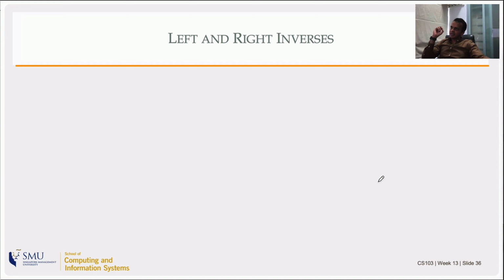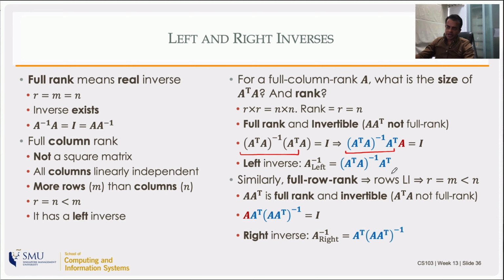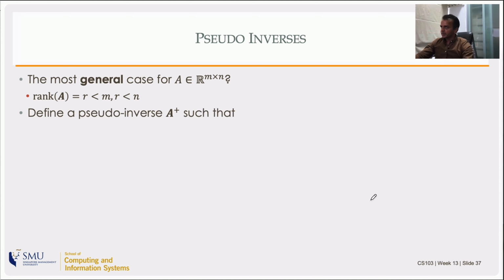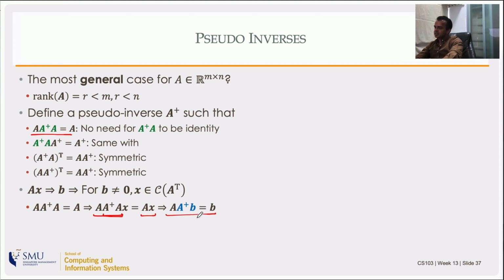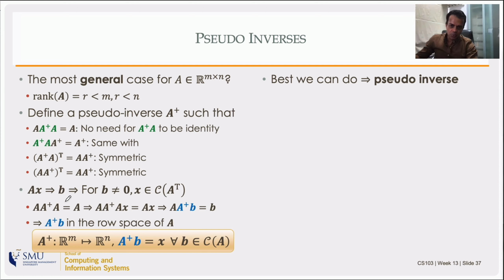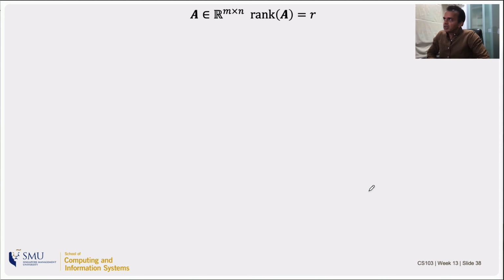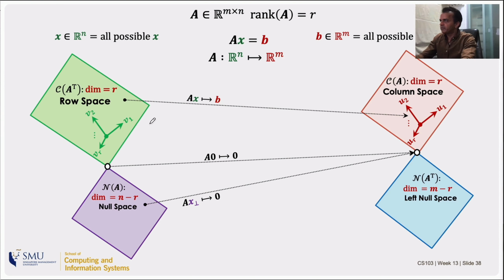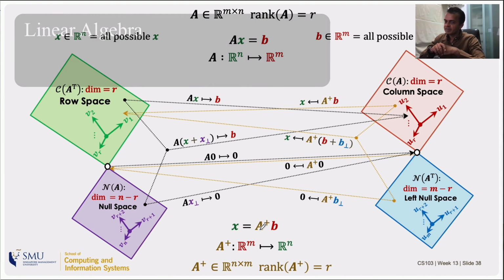Pseudo Inverses and the Elegant Symmetry of Linear Algebra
*Chapter 13, Video 5: The Pseudo-Inverse and Fundamental Spaces*
We conclude the course by solving the unsolvable. We introduce the Moore-Penrose Pseudo-Inverse, an algorithmic tool that provides the "best possible" solution matrix for completely broken, non-invertible, or rectangular systems, unifying all Four Fundamental Spaces.

* Why true inverses fail for rectangular or rank-deficient matrices.
* Constructing the Pseudo-Inverse: A^+ = V Σ^+ U^T.
* Finding the shortest, most accurate solution vector x^+ = A^+ b.
* The final synthesis: How SVD perfectly maps the Four Fundamental Spaces.

contains the *CS Connection:* How the pseudo-inverse allows autonomous navigation systems and AI to continuously function and calculate optimal paths even when their sensor data matrices are mathematically singular.